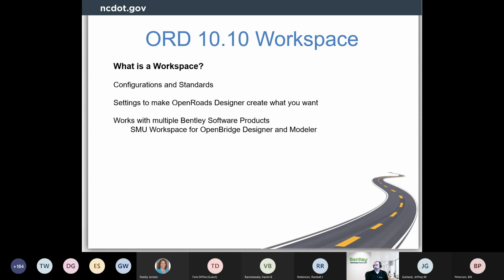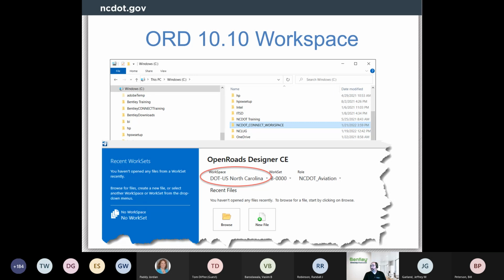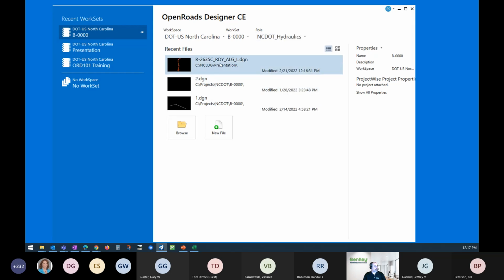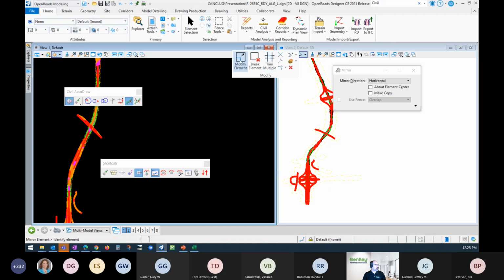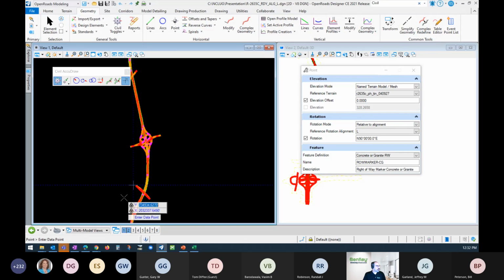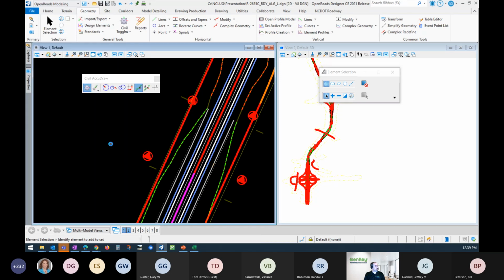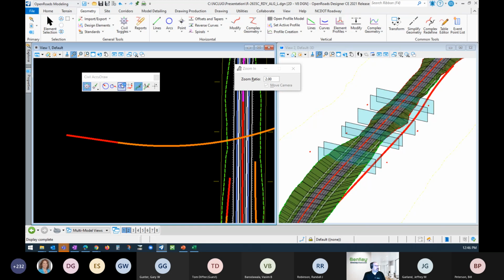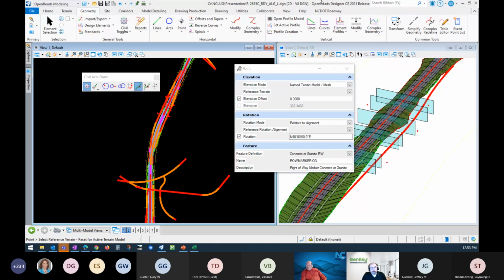2022 02 21 NCLUG NCDOT OpenX S2 CADD Services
NCDOT CADD Services" - Ethan Schwartz, Bentley